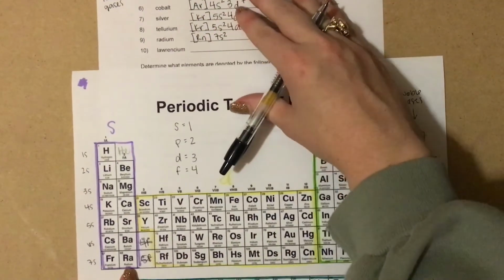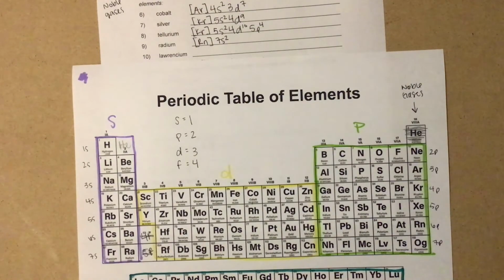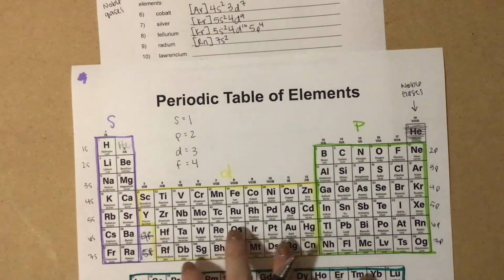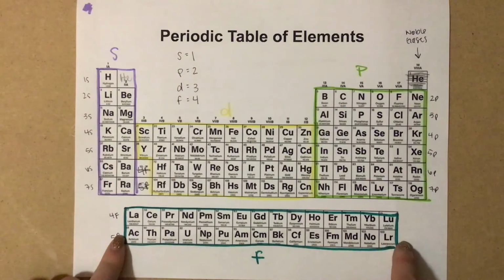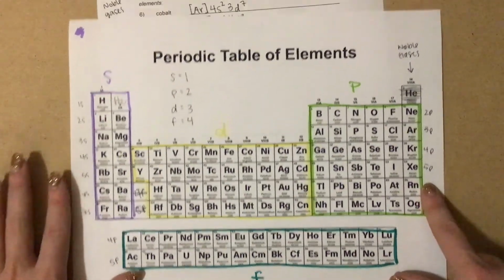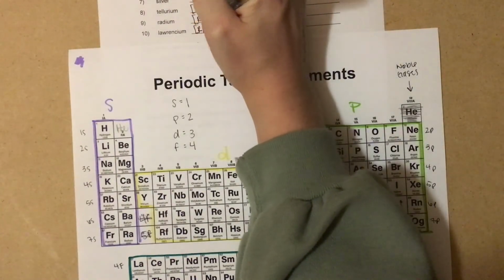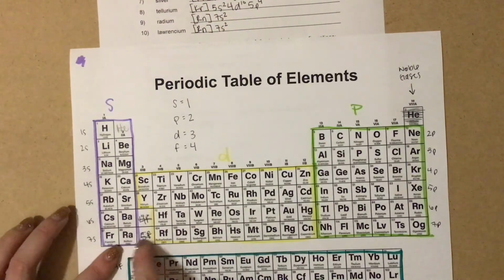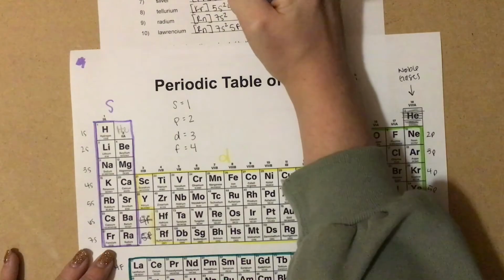Electron Configuration Practice #6-10